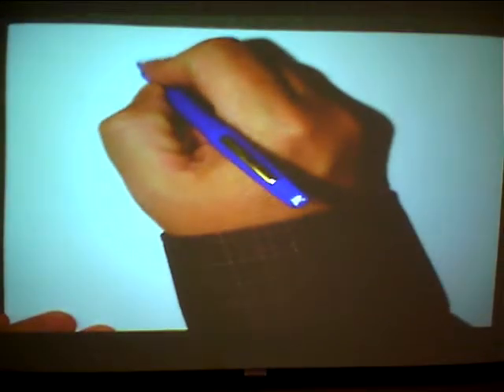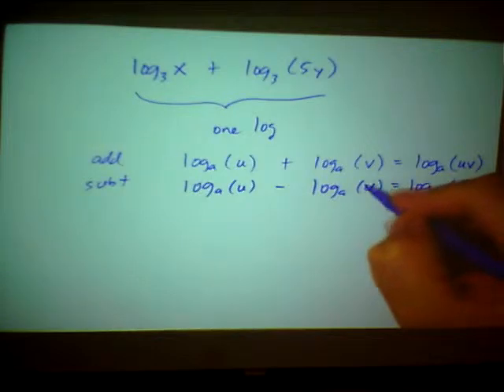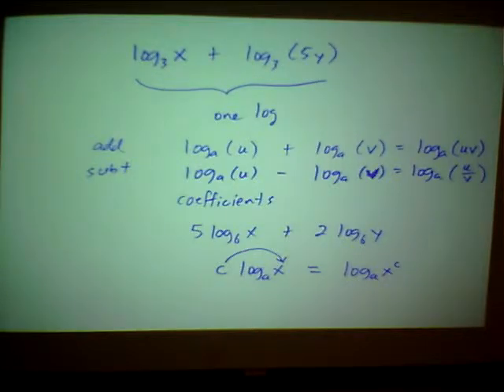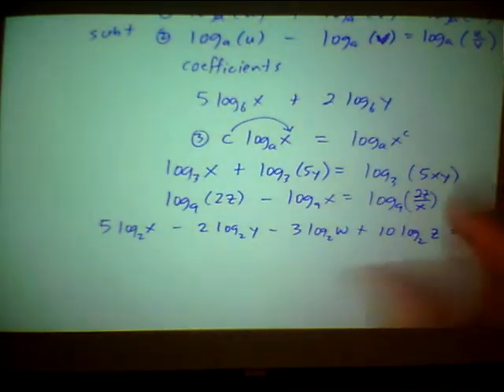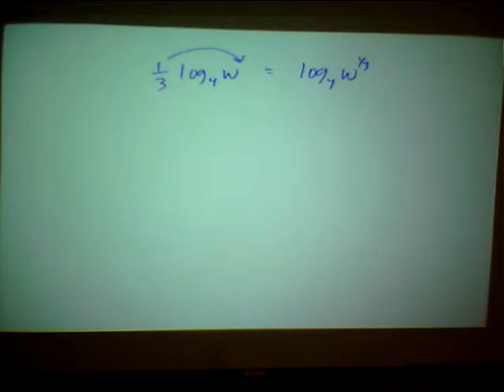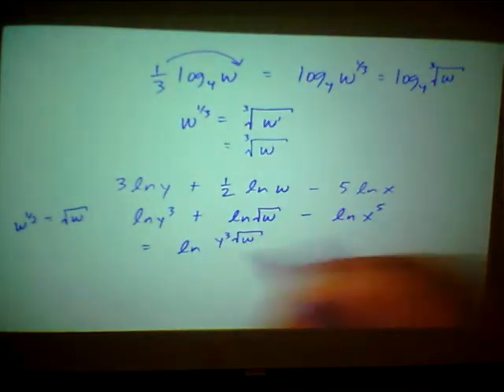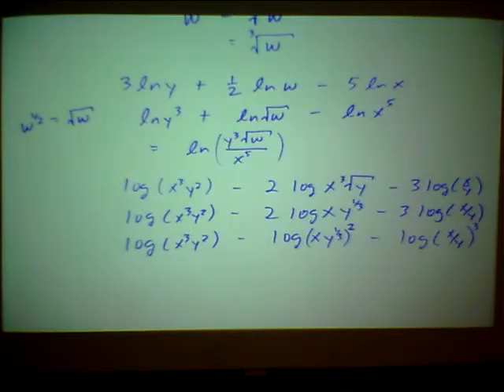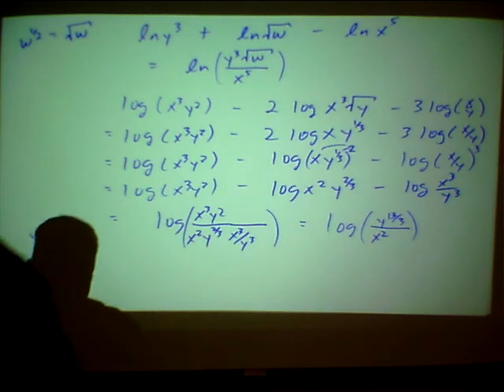MATH136 5.5 Combining Log Terms into One Log